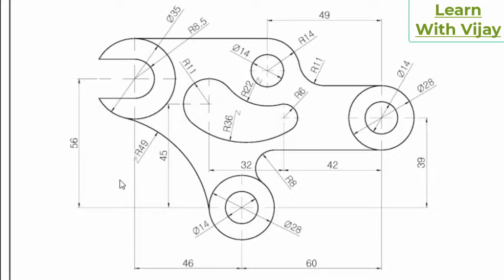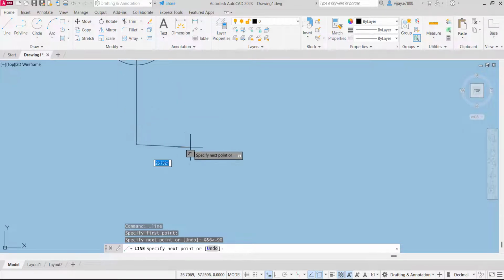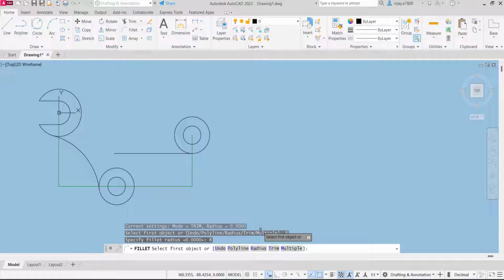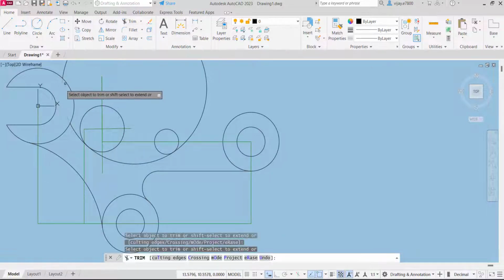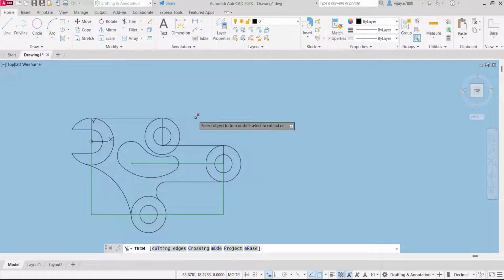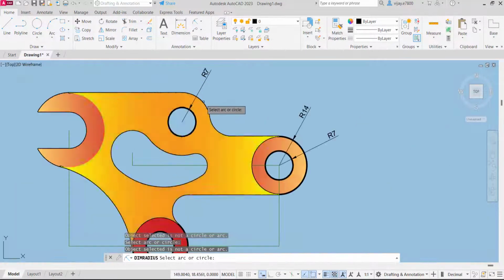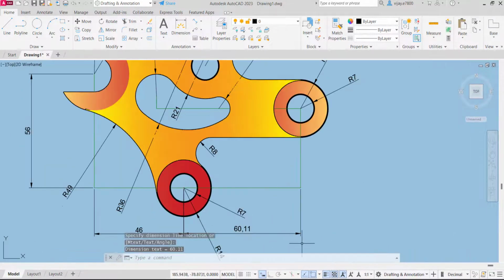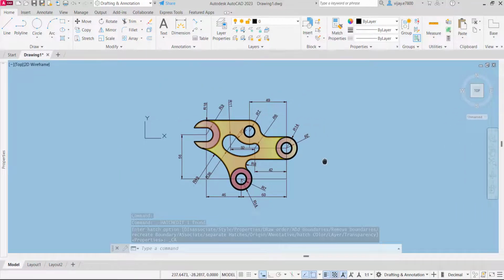Autocad Practice Drawing 10: Using Curves and Circles commands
In this video, we'll be using Autocad to draw a curve using different types of curves. This will help you understand how Autocad works and how to use it to create professional drawings.

If you're looking to improve your Autocad skills, then this is the video for you! In this practice session, we'll be using Autocad to create different types of curves, so that you can understand how it works and how to use it to create professional drawings.